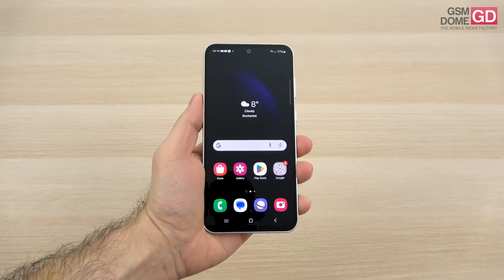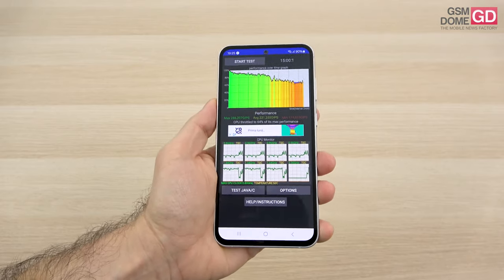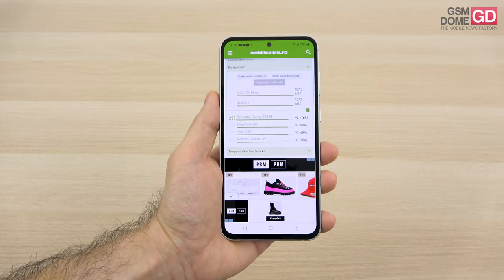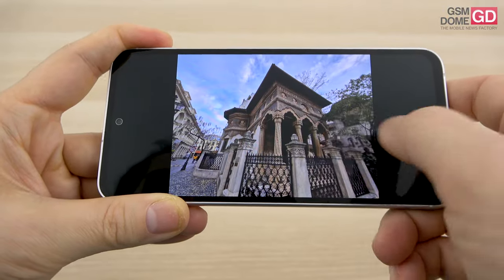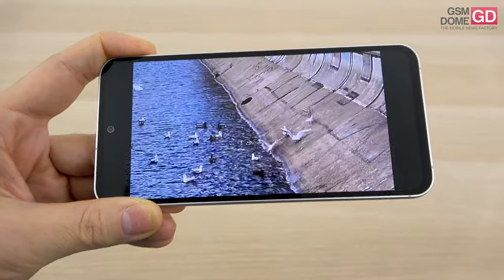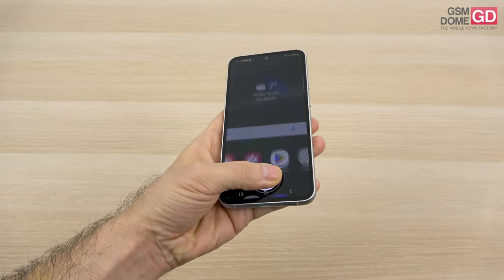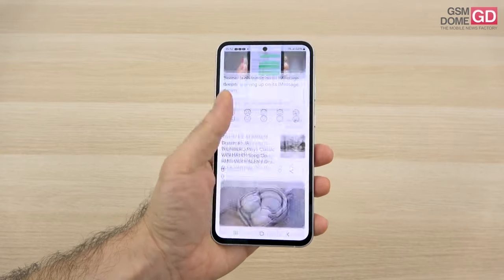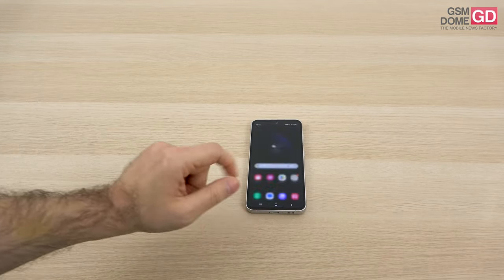Samsung Galaxy S23 FE: The Detailed Review - Performance and Style at $600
AMAZON US 🛒
AMAZON DE 🛒
📖 I have reviewed the Samsung Galaxy S23 FE 5G, a smartphone that makes a strong comeback in the fall of 2023. This model keeps the Exynos 2200 processor, characteristic of the S22 series, and features a 6.4-inch AMOLED screen and a 50 MP main camera with OIS. It stands out with features like wireless and reverse charging, and its design, available in 6 colors, blends glass and metal. Tested in Bucharest's festive atmosphere, the S23 FE competes with models like the Nothing Phone (2), Honor 90, Huawei Nova 11 Pro, OnePlus Nord 3, and Xiaomi 13T Pro. Priced at about $600, it combines performance with style.

Samsung Galaxy S23 FE 5G Review in English